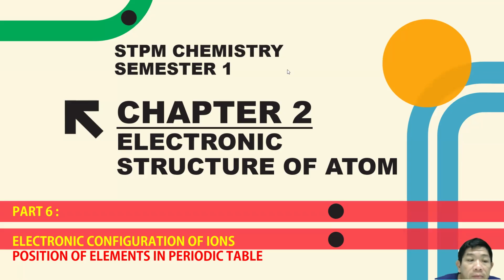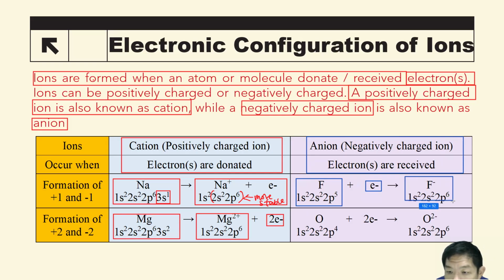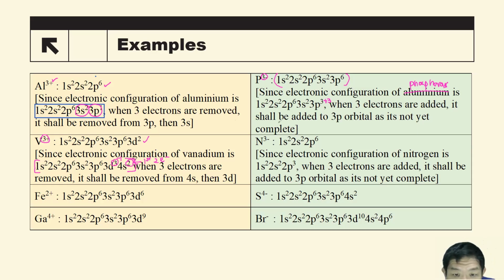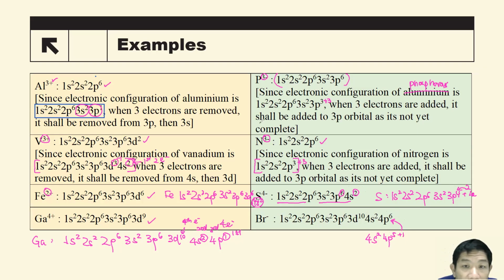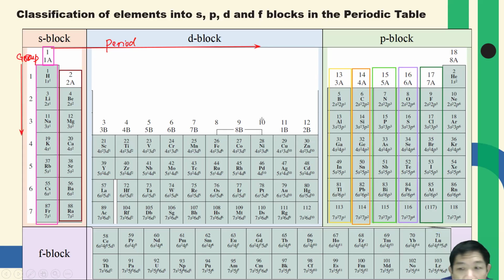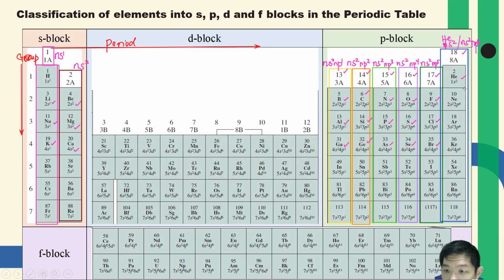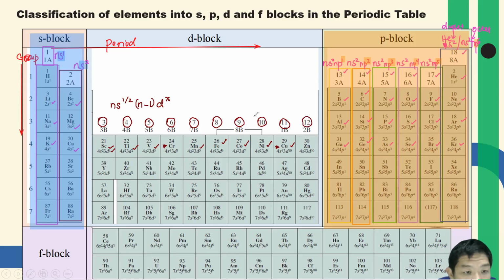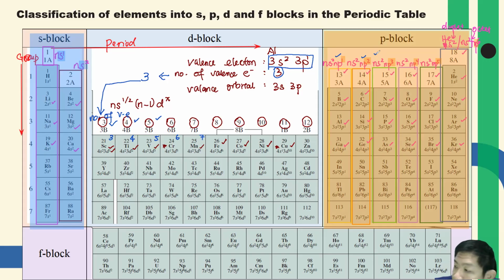STPM CHEMISTRY 2026 : SEM 1 : CHAP 2 - PART 6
We are going to have a look at electronic configuration of ions and show how ions are made. We then finalised our video of classification of elements in s, p, d and f blocks based on their valance electrons.

Chew Sensei